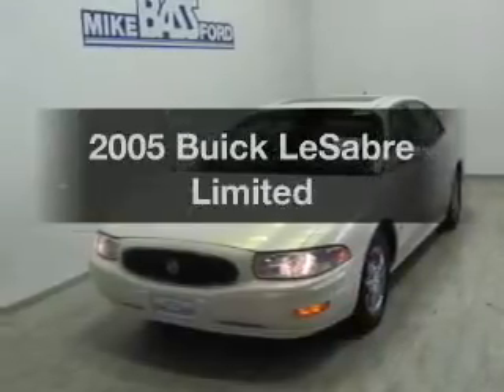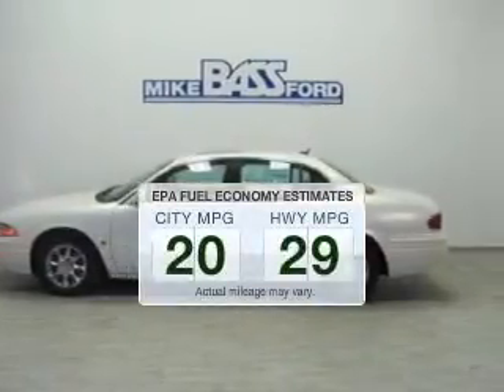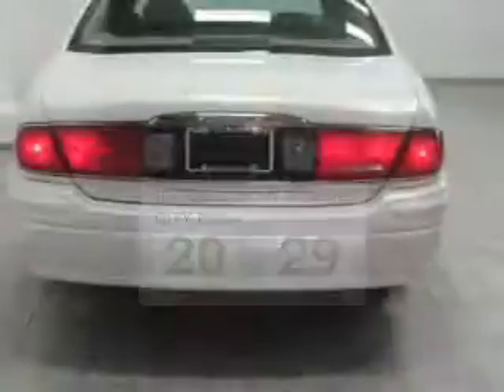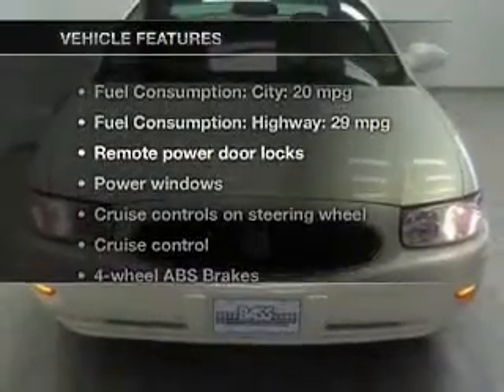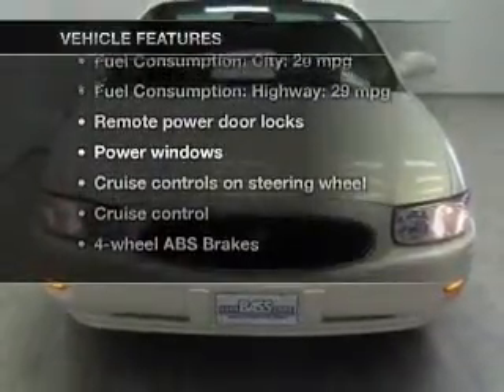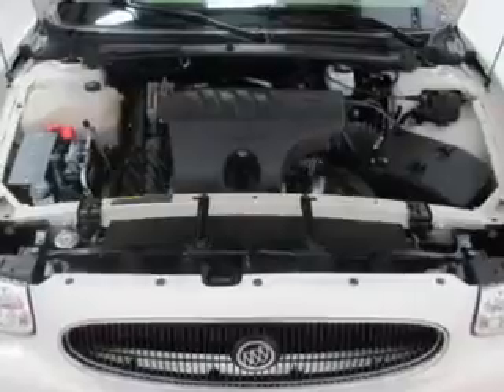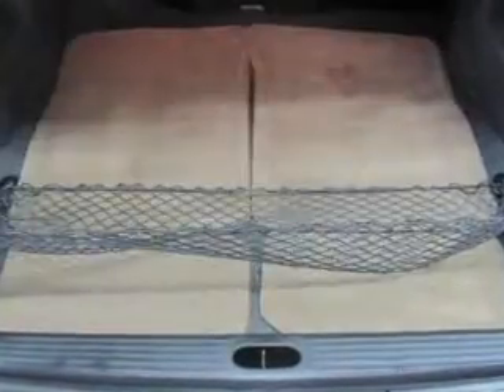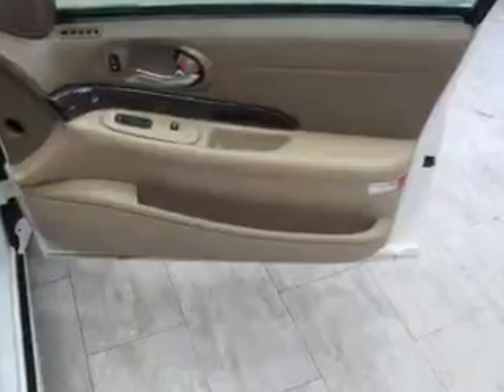2005 Buick LeSabre - Sheffield OH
Year: 2005
Make: Buick
Model: LeSabre
Trim: Limited
Engine: 3.8 liter 6 cylinder 12 valve
Transmission: 4-Speed Automatic
Color: White Opal
Mileage: 58886
Address:
5050 Lorain Rd